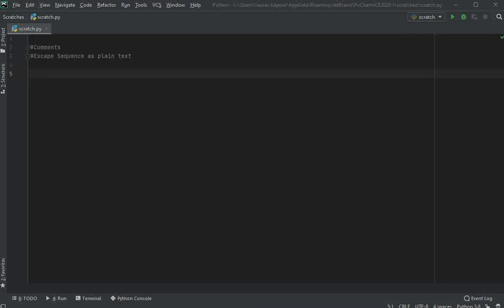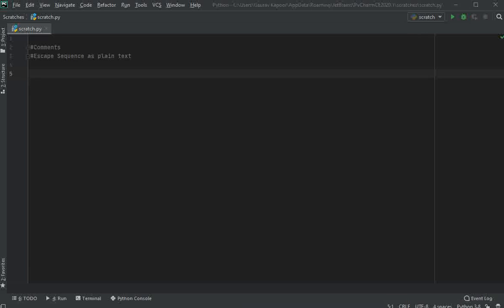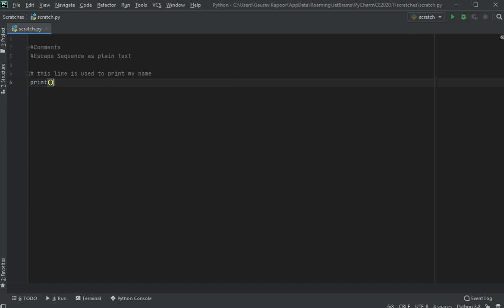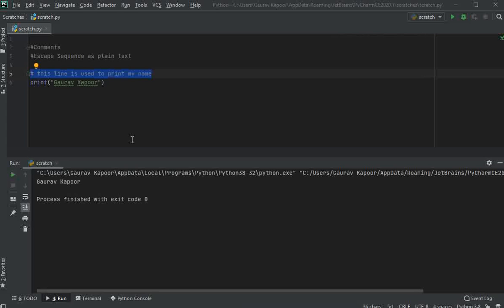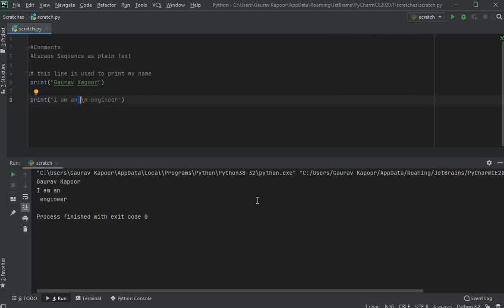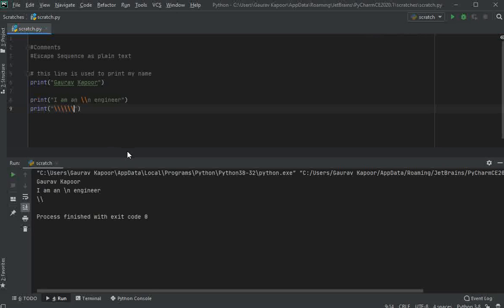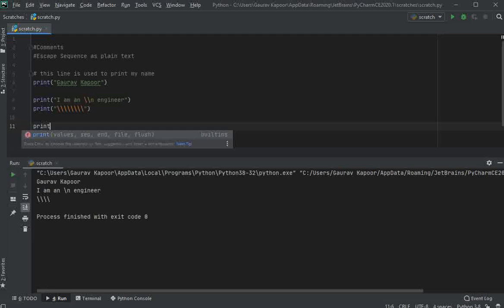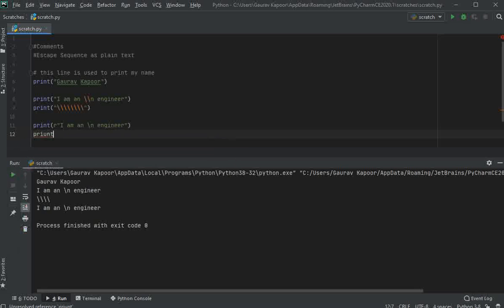Python Chapter 1 & 2 ext (Eng)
Python Chapter 1+2
More on :
Comments
Escape Sequence as plain text